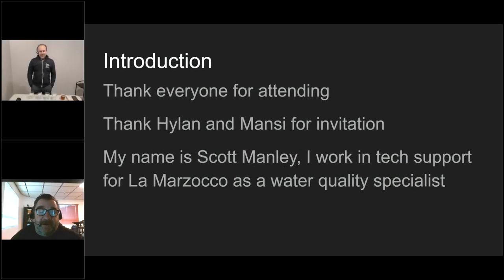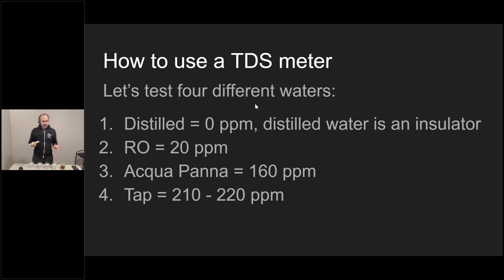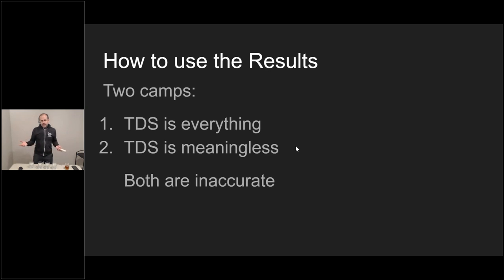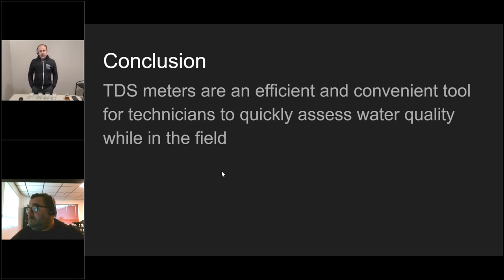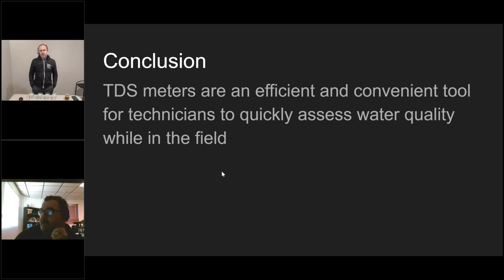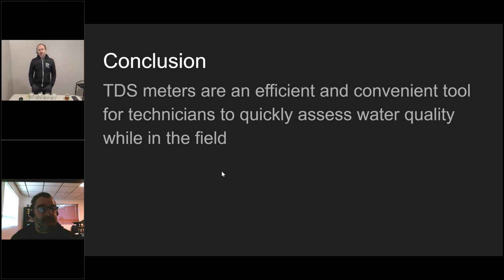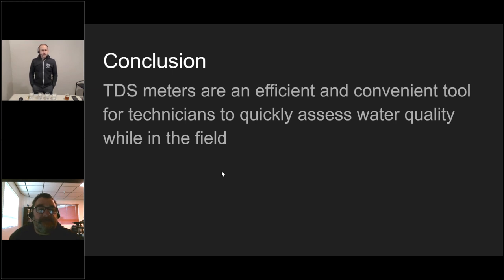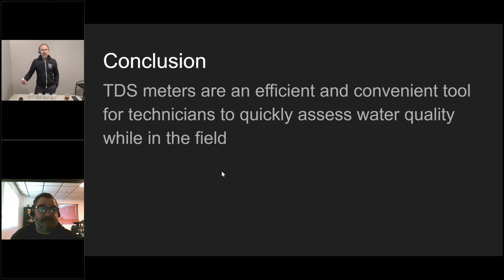Ask a CTG Expert #1: How to Use a TDS Meter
Recorded live on Friday, October 23, 2020.

In this episode of our Ask a CTG Expert series, Scott Manley, Technical Support Supervisor at La Marzocco USA, took questions from our audience on Total Dissolved Solids (TDS) used in determining water quality for specialty coffee. Scott gave us an overview of the equipment used to measure TDS, demonstrated how to test for and document results, and talked about how you can interpret test results for equipment maintenance and coffee extraction.